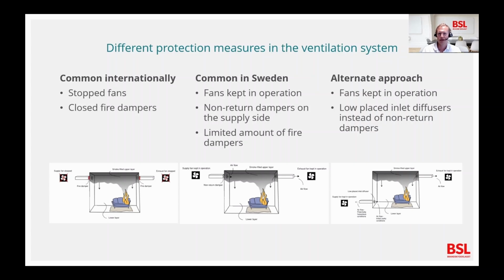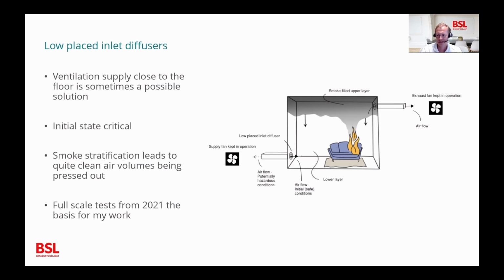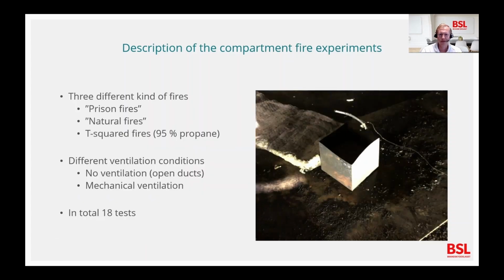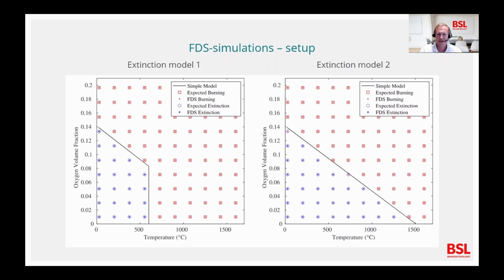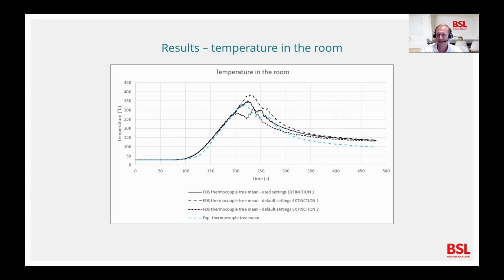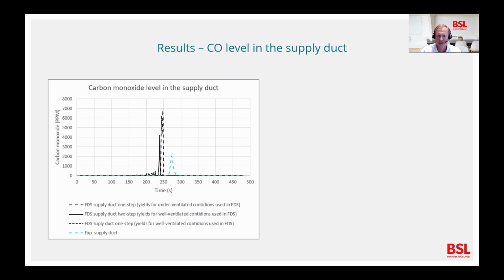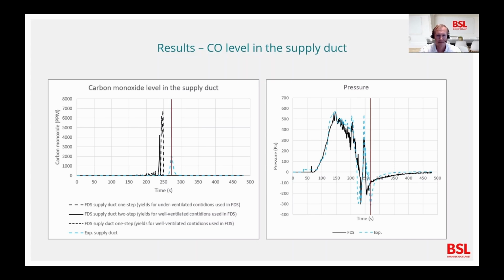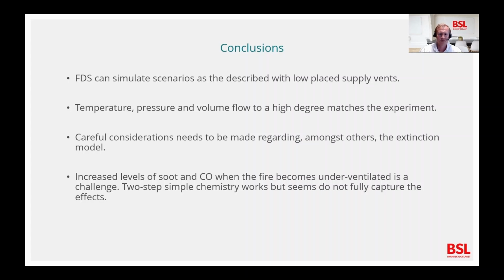Comparison of simulations and fire experiments with the ventilation supply positioned at the floor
Johan Nilsen - Brandskyddslaget - FEMTC 2024

Full Title: Comparison of numerical simulations and compartment fire experiments with the ventilation supply positioned adjacent to the floor

Abstract: Compartment fire experiments were carried out in a 20 m2 room and FDS-simulations were conducted on the same premises.
The room was supplied with a ventilation system, without fire dampers, and with the ventilation supply positioned adjacent to the floor.
The fire load and the ventilation conditions were varied.
The fire tests showed that an operating ventilation system, in combination with supply vents close to the floor can significantly reduce or prevent the spread of toxic smoke in the ventilation system during the early high-pressure stage of a fire.
The experimental results have now been compared with results from FDS-simulations to make a rough validation of the model's predictive capabilities for scenarios as the described.
Part of the experiments have been simulated in FDS, using the HVAC model, and compared to the experimental data.
The presentation aim to highlight some of the challenges and solutions as well as the results obtained.